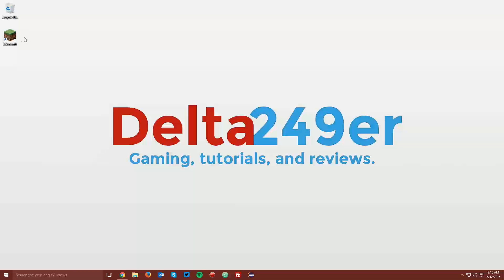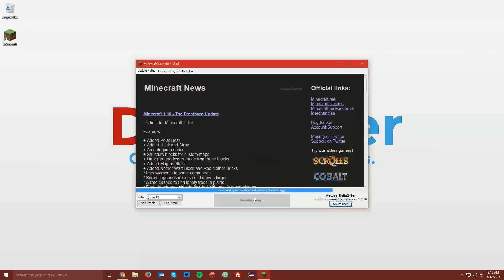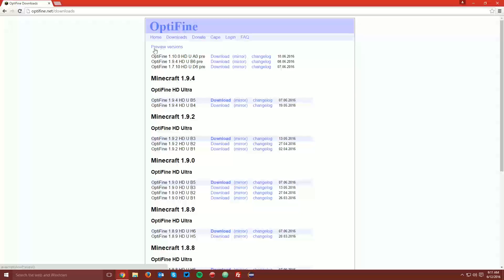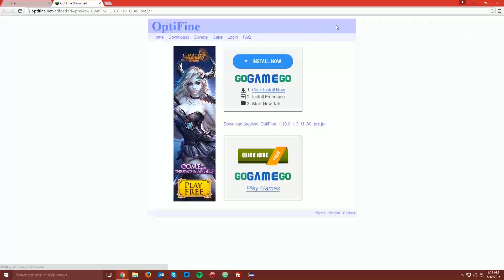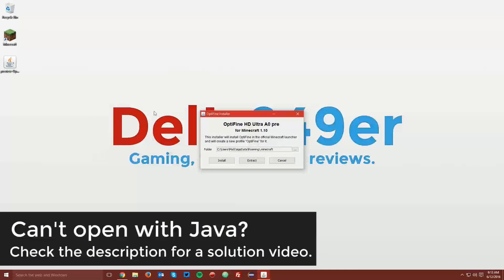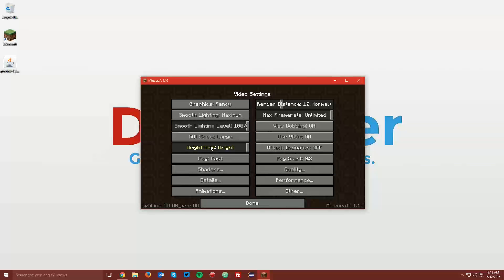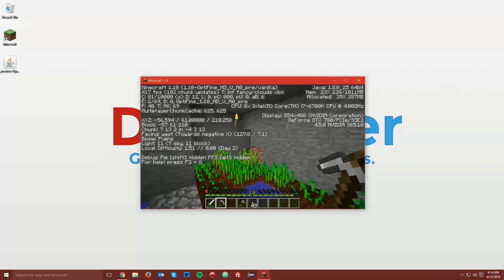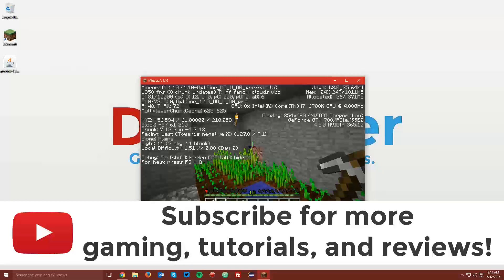How to Install OptiFine for Minecraft 1.10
A tutorial on installing the the Minecraft OptiFine mod for Minecraft 1.10.